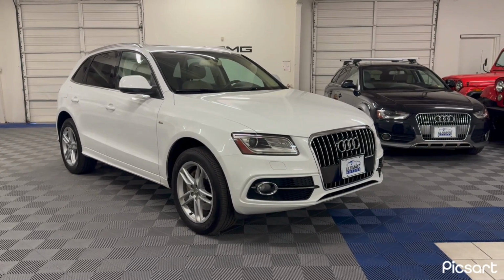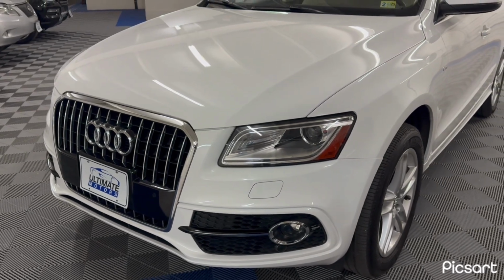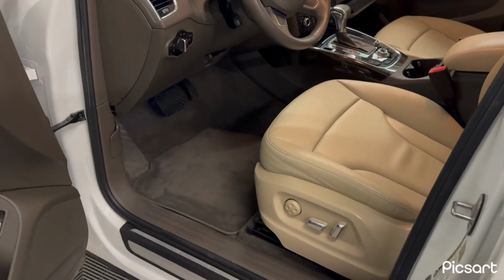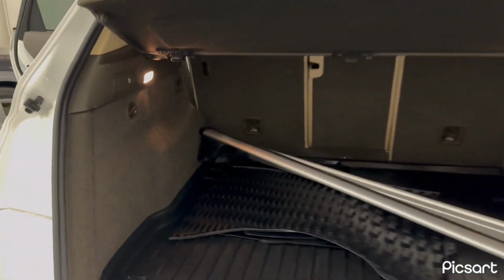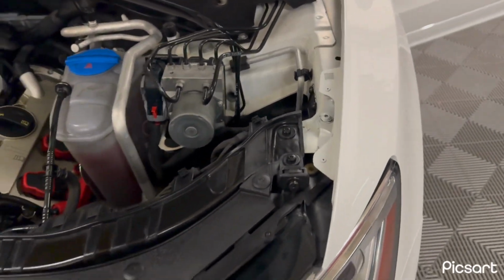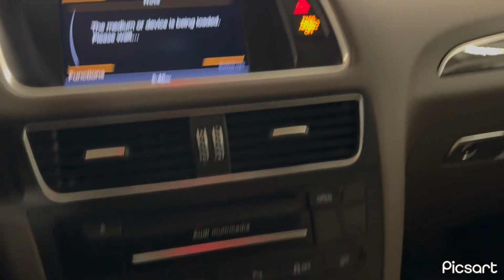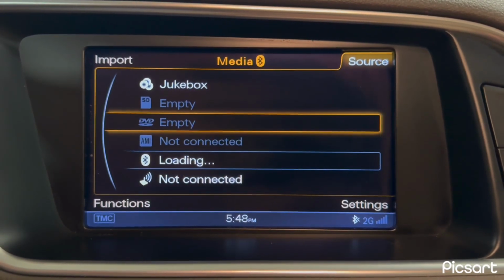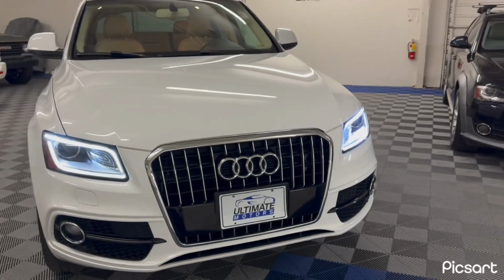2014 Audi Q5 S-Line Premium Plus - Walk around and detailed over view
This video is a walk around of our 2014 Audi Q5 S Line that we currently have for sale at Ultimate Motors.